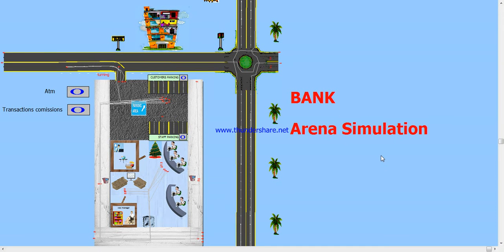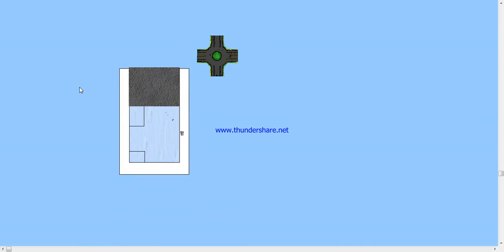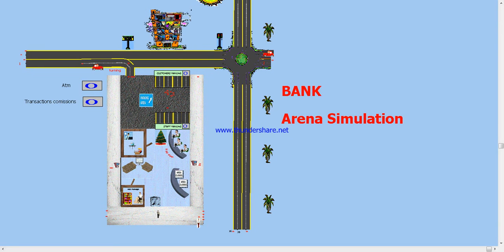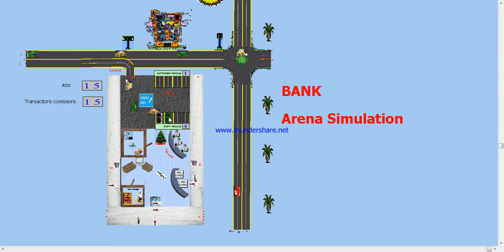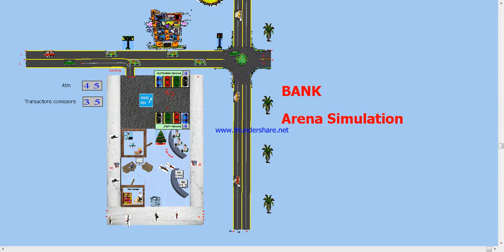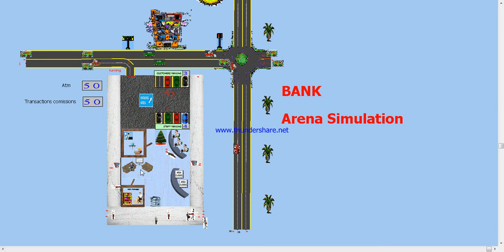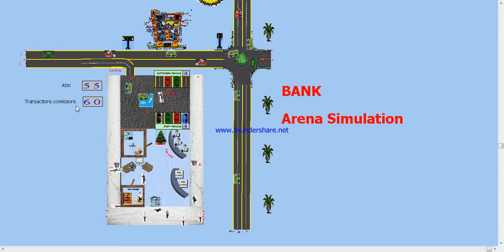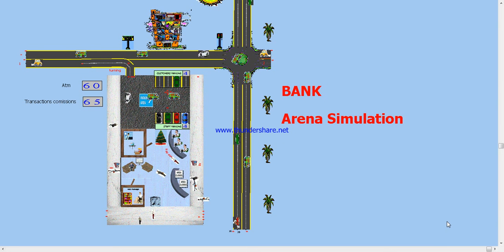Bank Arena Simulation Parking ATM Counters